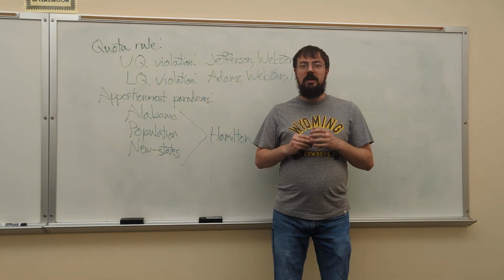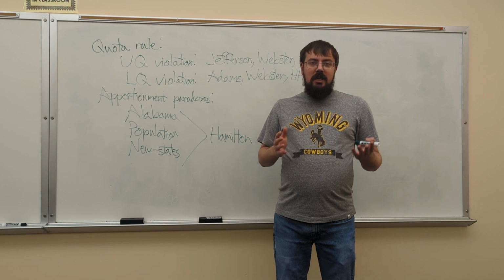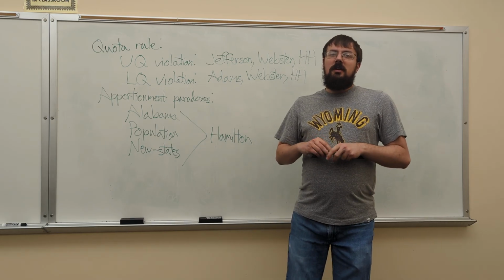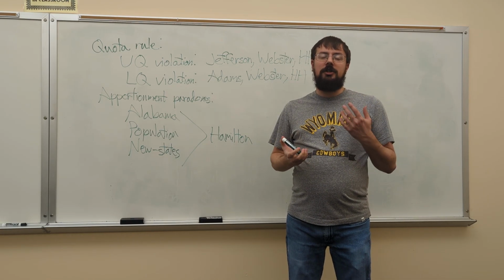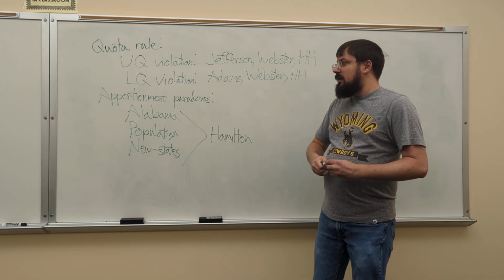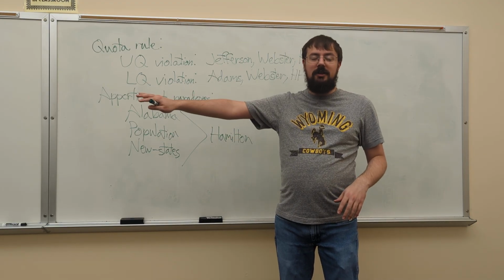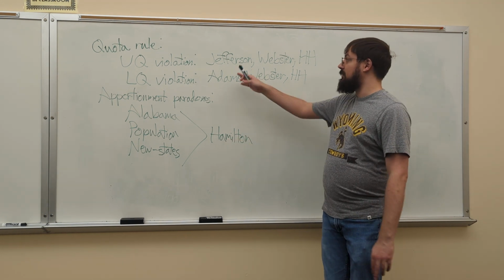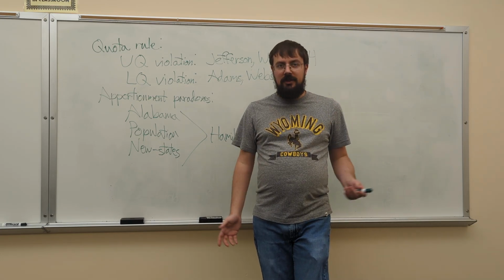Apportionment: Balinski and Young's Impossibility Theorem [12-16-25]